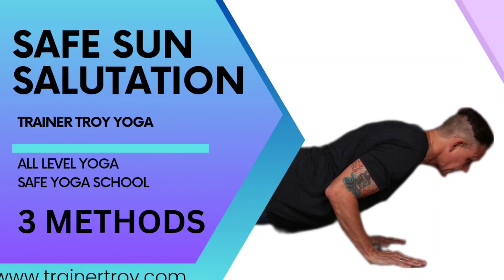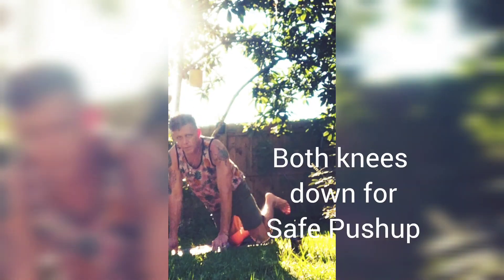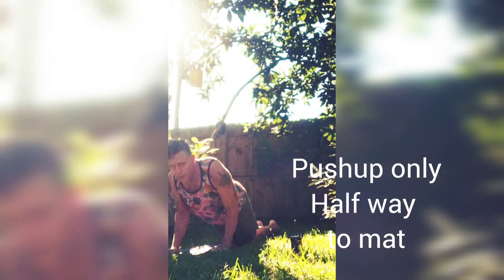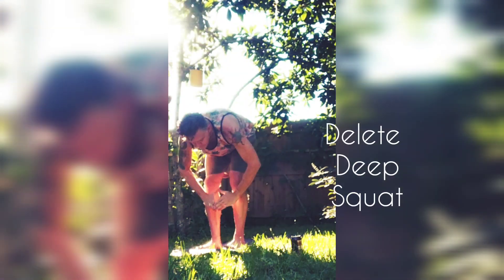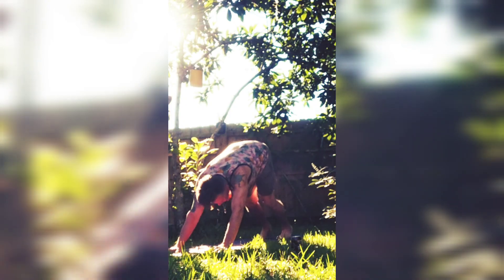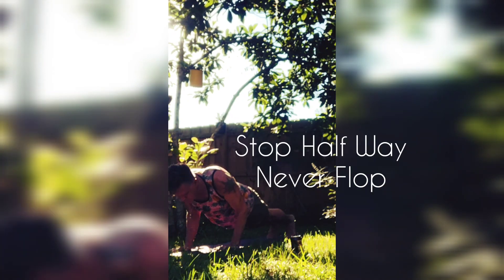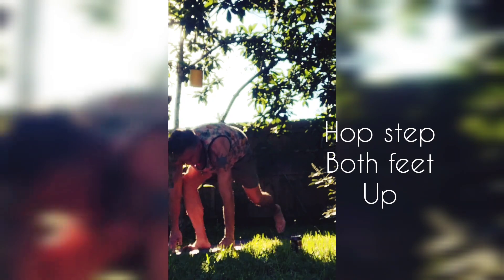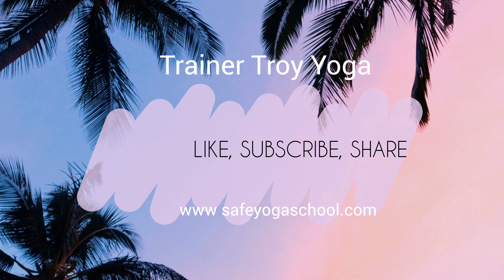Safe Sun Salutation Three Options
Sun Salutation is a typical yoga warmup. Done to fast or without proper form, it can cause injuries to knees and shoulders. These are three modified versions for safety.
Viewers assume all risks associated with exercise or yoga.